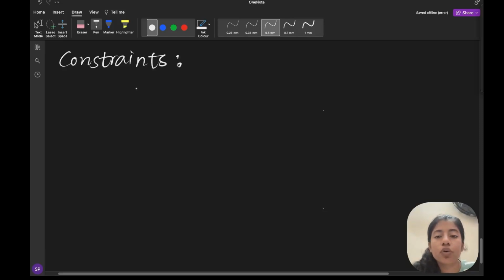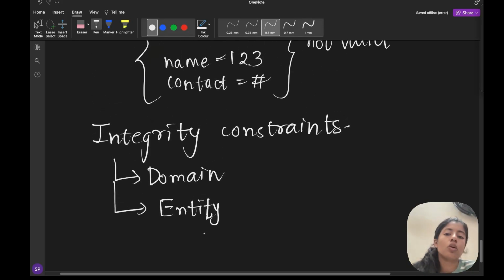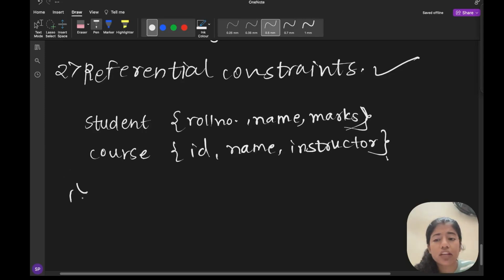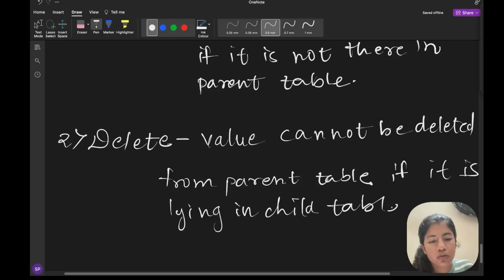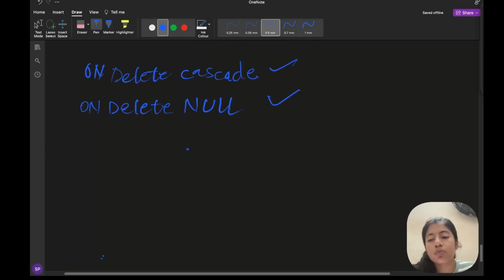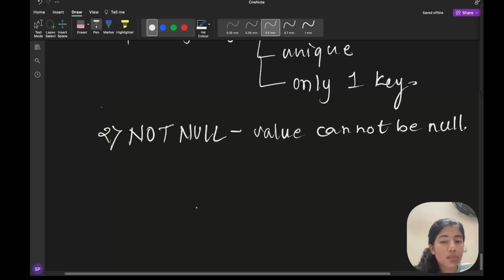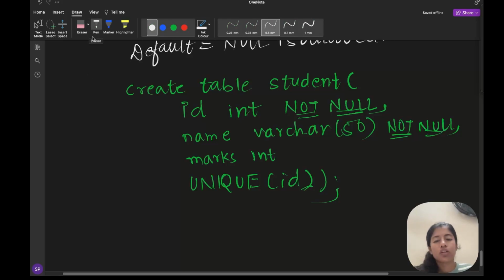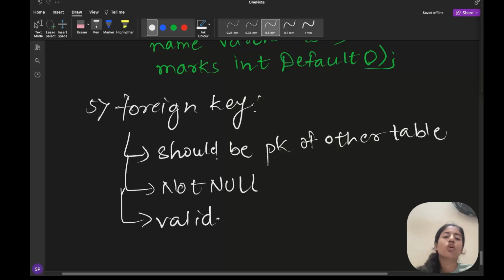Relational Constraints 2026 | Lecture 5 Part 4 | Database Management System Course | CipherSchools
In this session, we explore the essential constraints in the Relational Model, including entity integrity, referential integrity, and domain constraints. You’ll understand how these constraints maintain accuracy, consistency, and reliability in relational database systems.